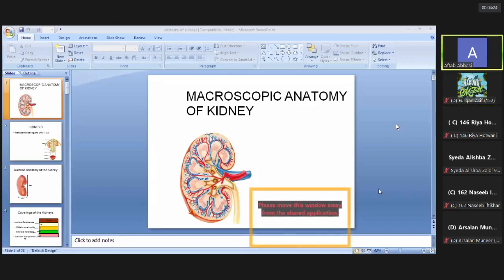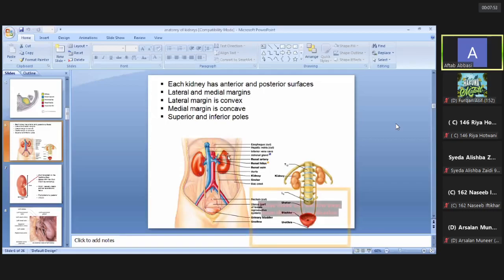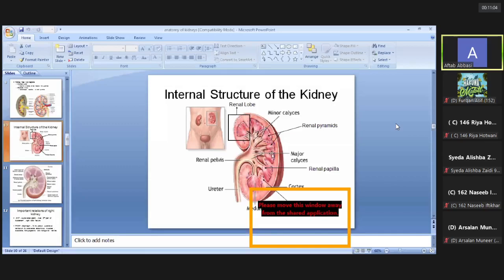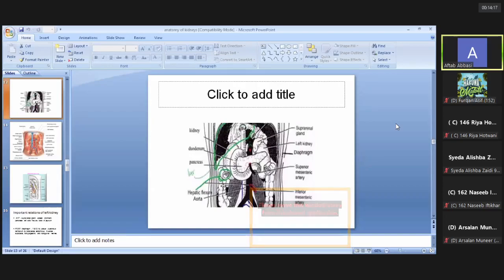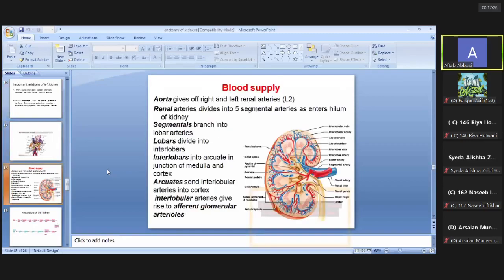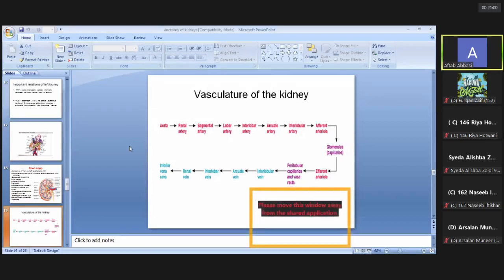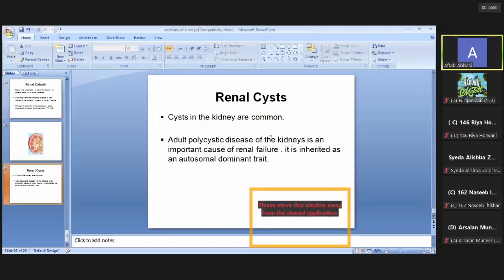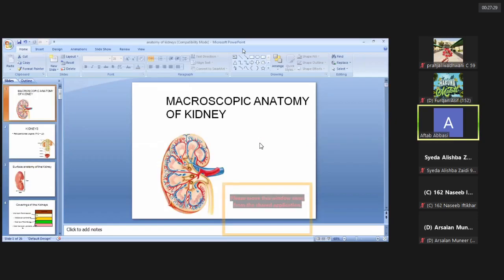Nephro Module Anatomy | anatomy of kidneys